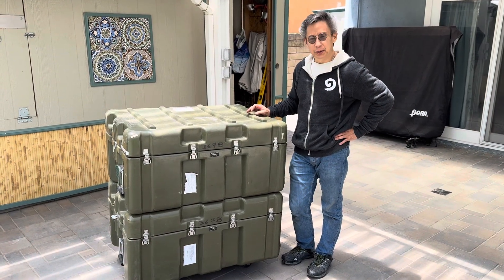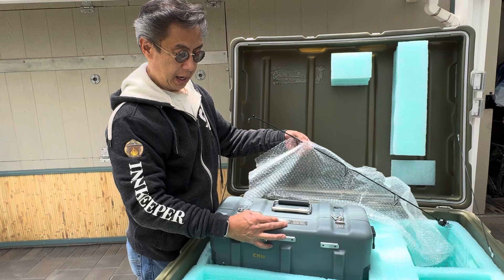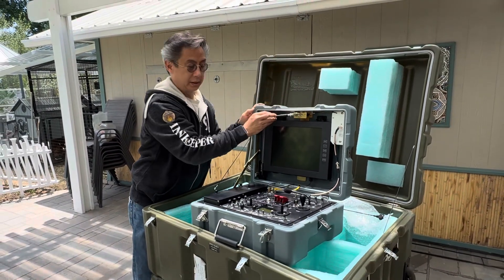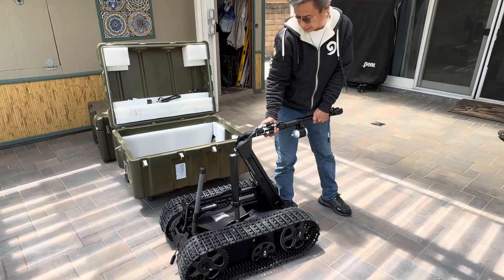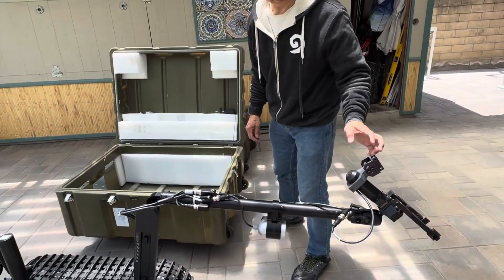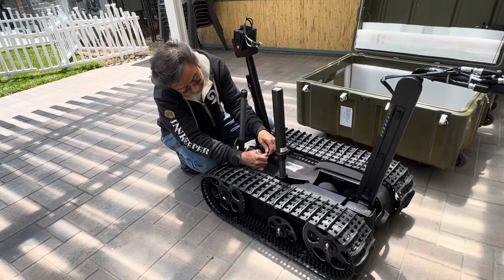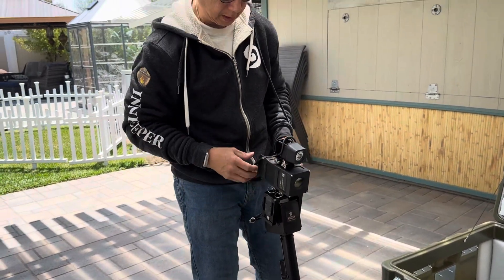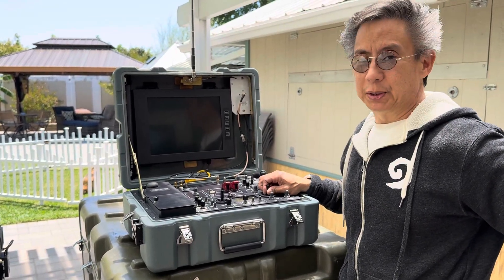Talon 4 Bomb Disposal Robot Operations Guide - Part 1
Talon 4 robot is a multi purpose military robot that has played a part on battlefields and with police departments on city streets.  It can inspect and remove suspicious devices and with special mountings, can fire various weapons.

In Part 1 of this series I unbox the controller and robot showing how it is stored for shipment and assembled on location.